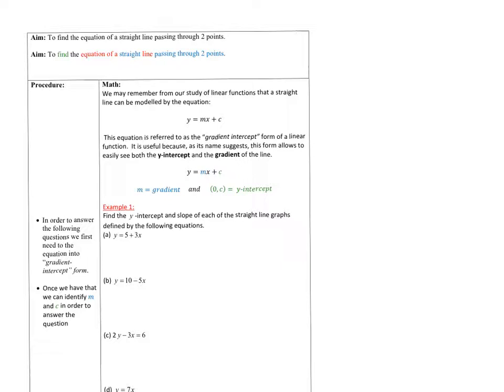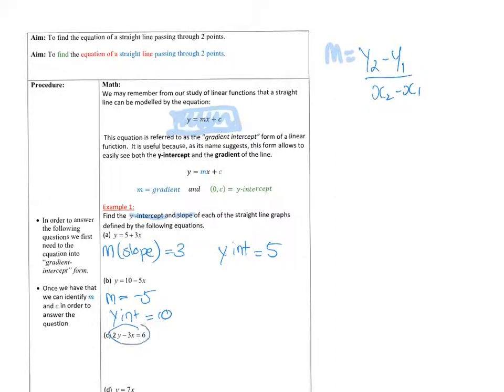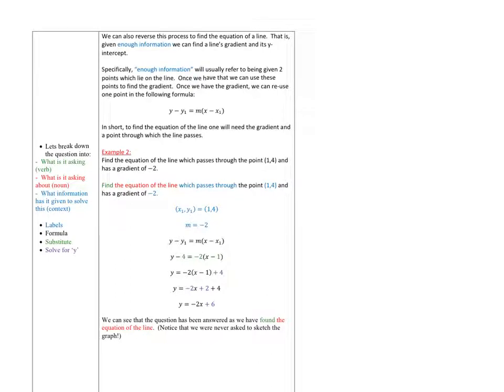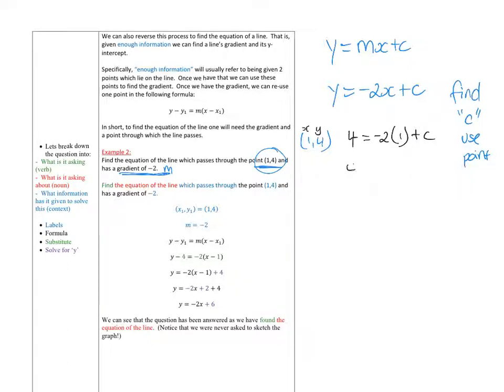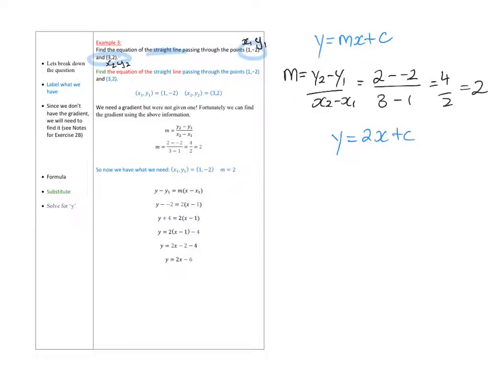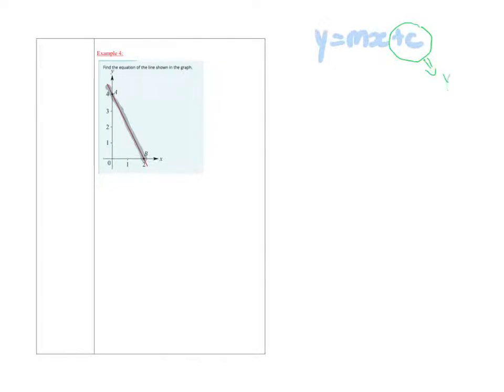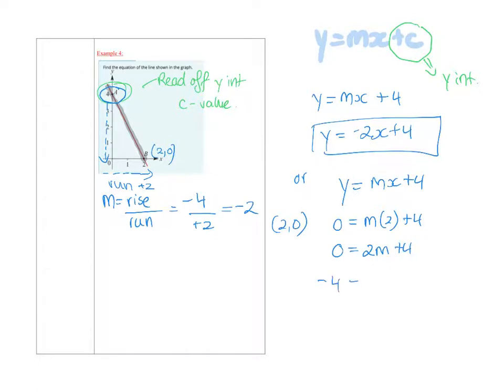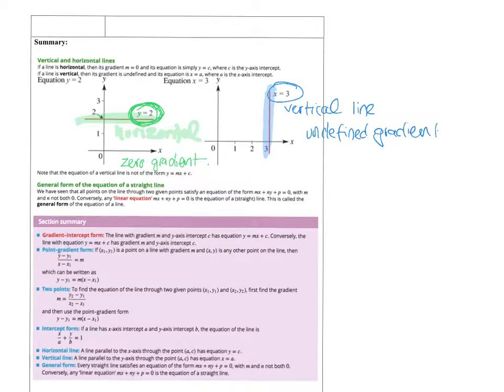YR11 METHODS LINEAR: FINDING THE EQUATION